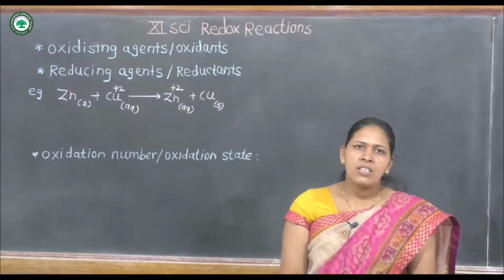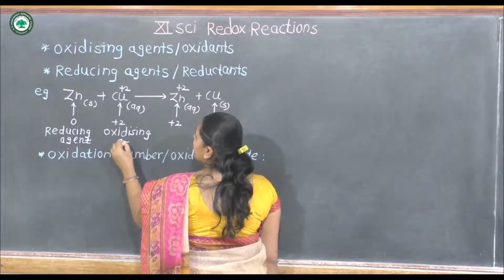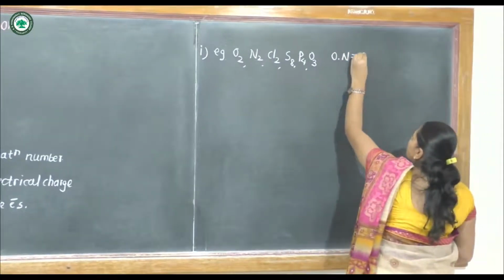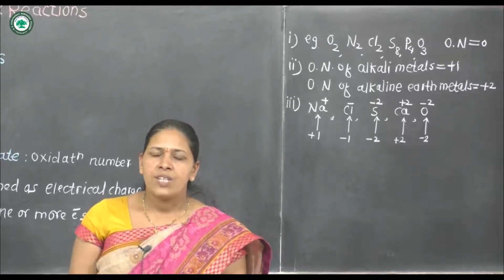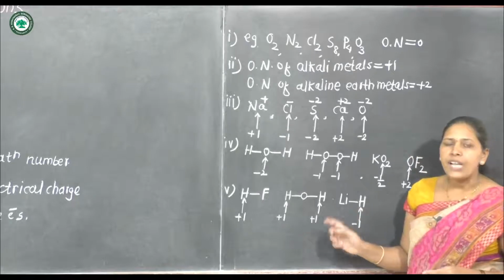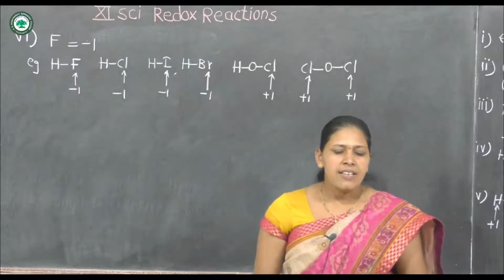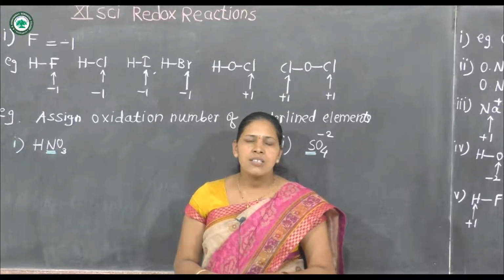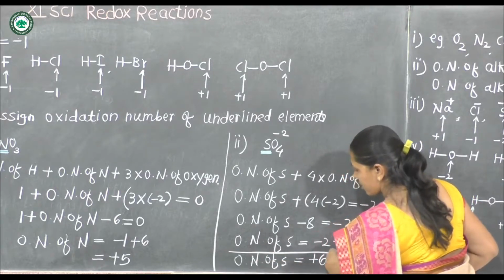XI.SCI. (Chem.) || Topic: Redox Reactions || By Prof. Phopase S.E.